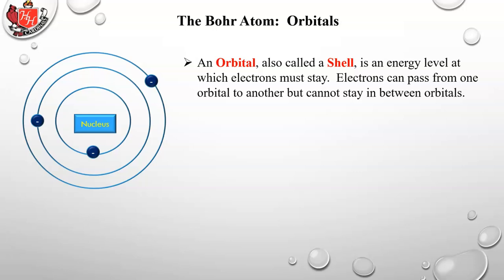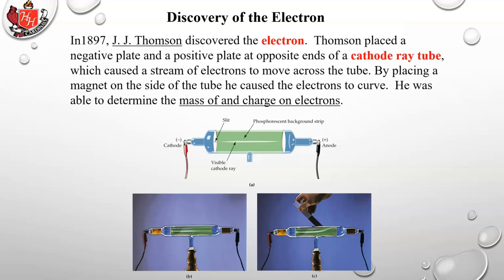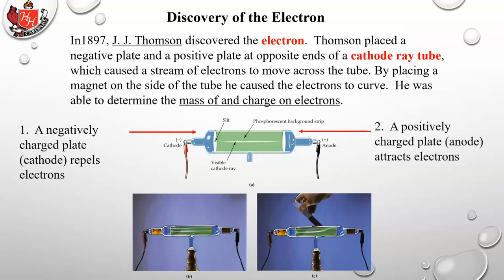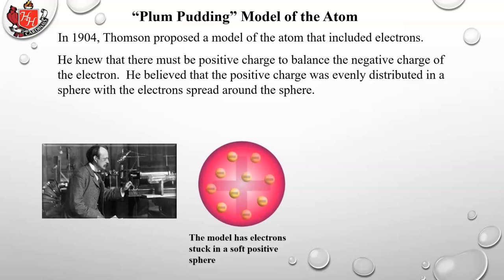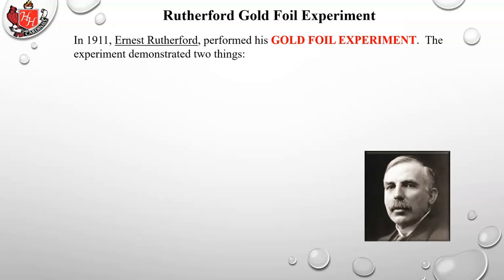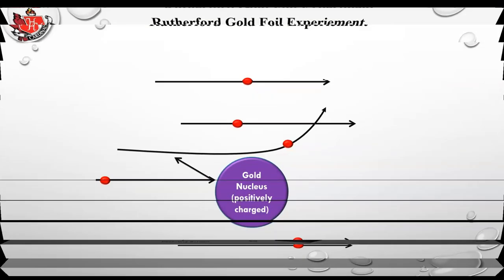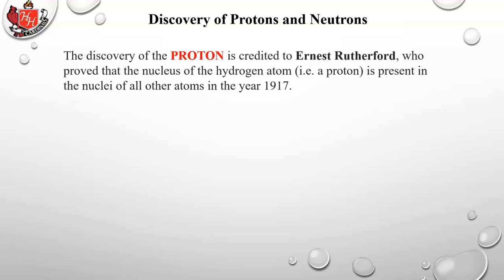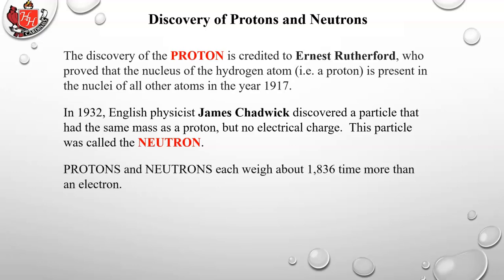Lesson 9 Disc the Atom